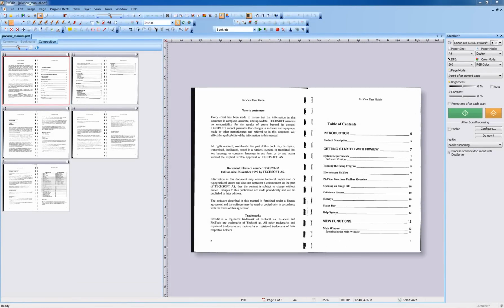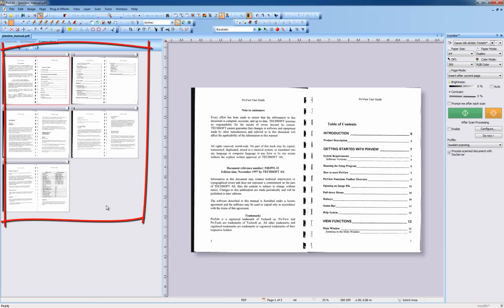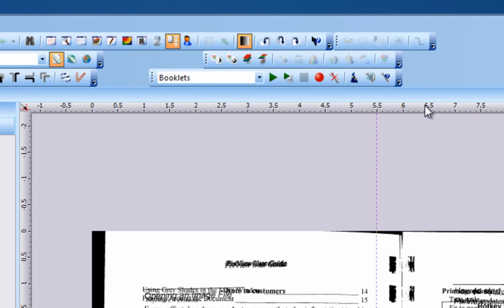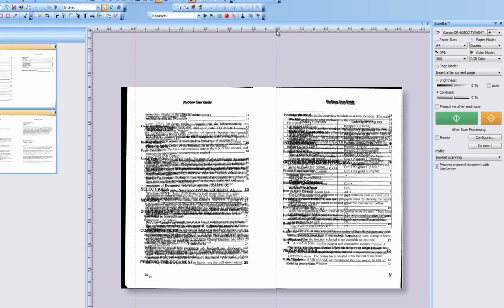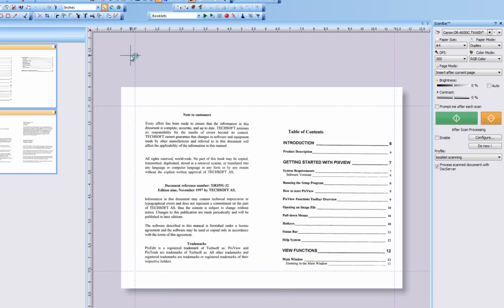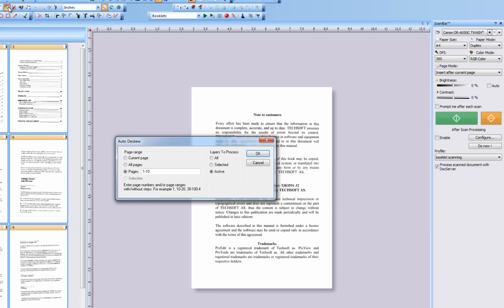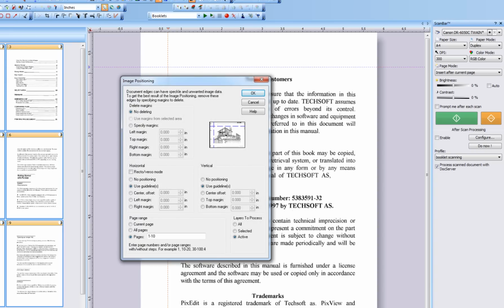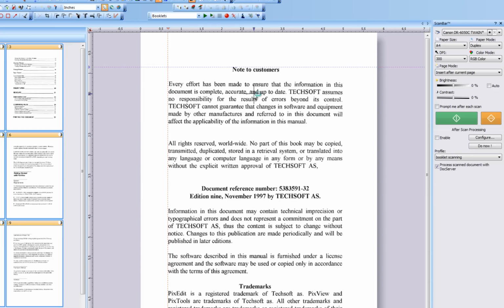26 Multipage margin cleanup of scanned images (pdf, tiff, jpeg) using PixEdit Document Scanning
Booklets, newspapers and books scanned with a flatbed scanner will often have noisy edges and centers. This video show how to clean unwanted graphics from a multipage document, as well as basic page splitting and deskew. for further information.